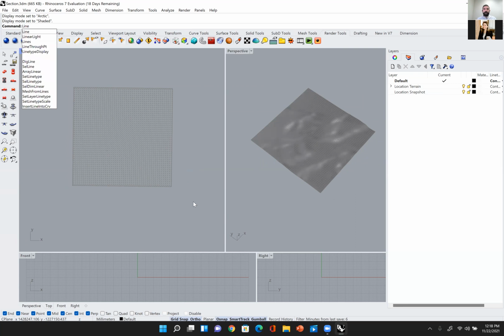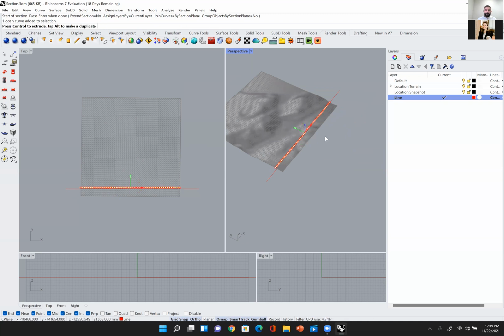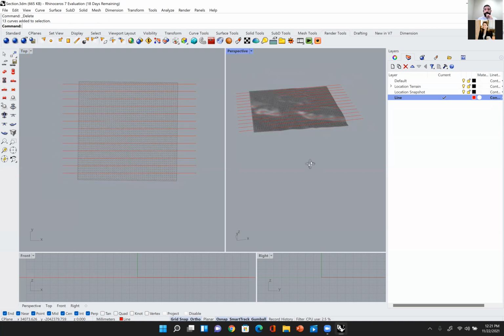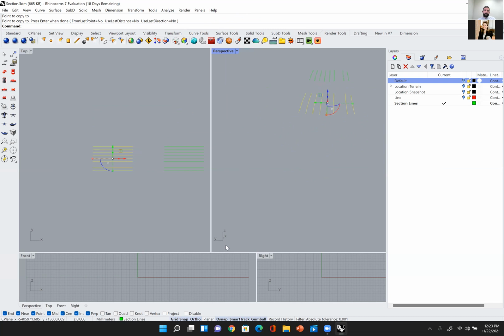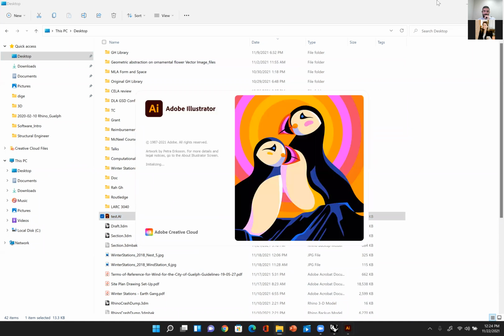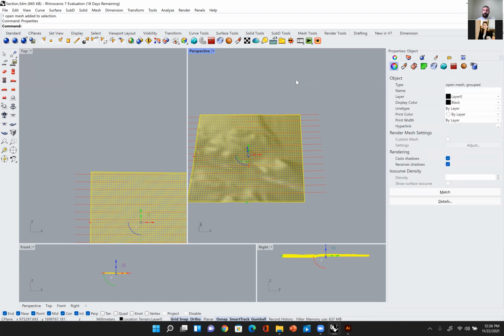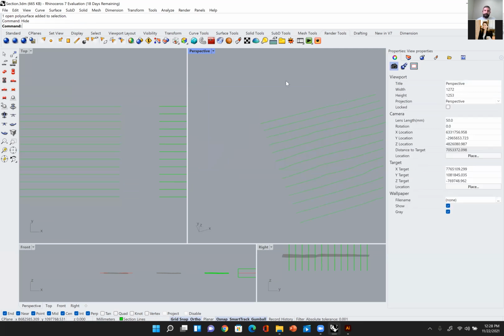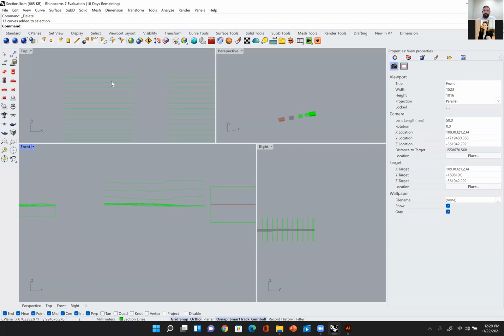Creating Section Lines in Rhino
Tutorial on how to create section lines from a terrain model in Rhino3D, by Afshin Ashari.